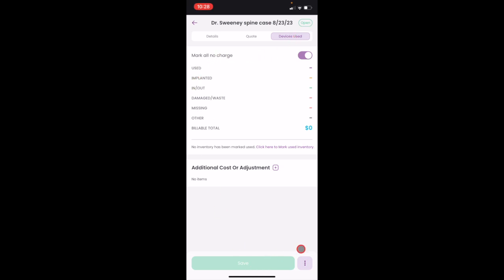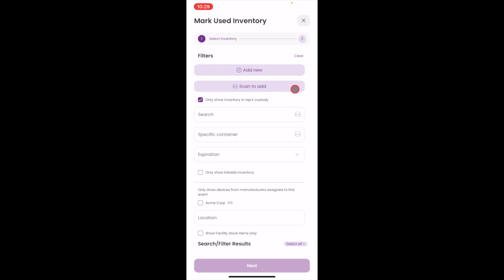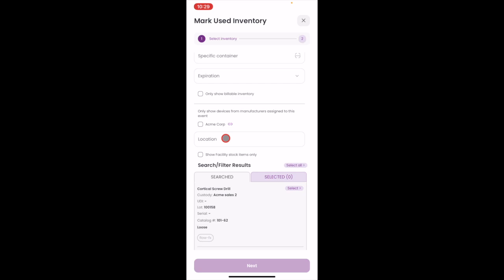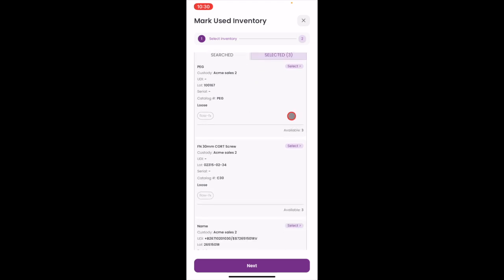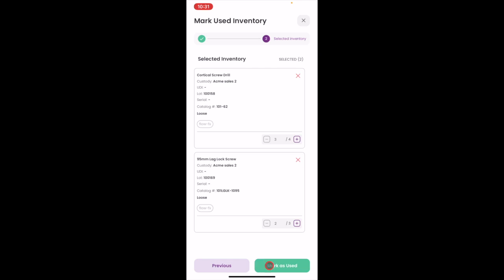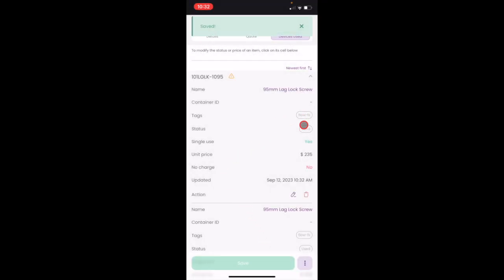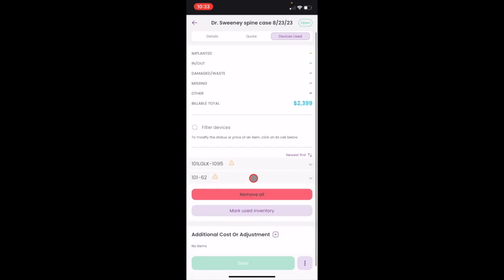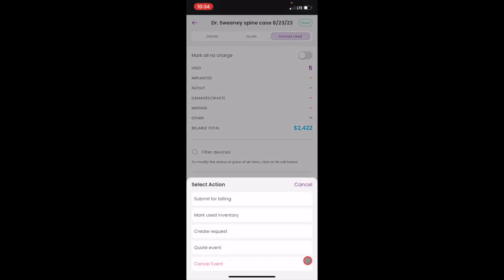Recording Sales in a Case in Beacon Mobile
In this video we cover how to mark inventory as used and record sales in a case in the Beacon mobile app.